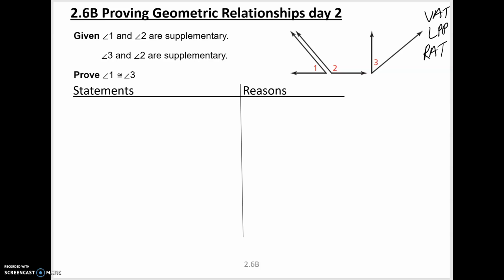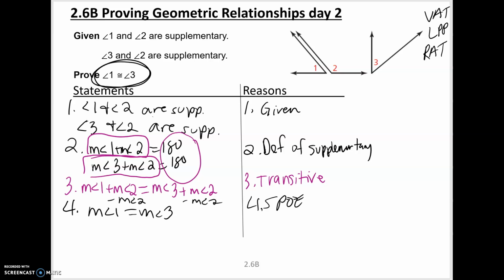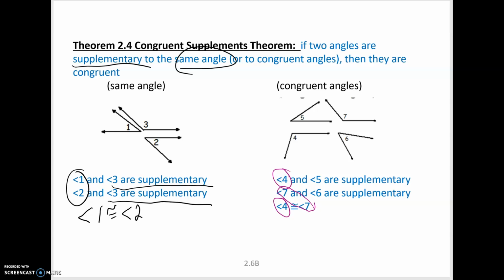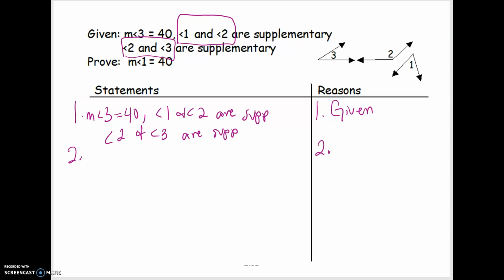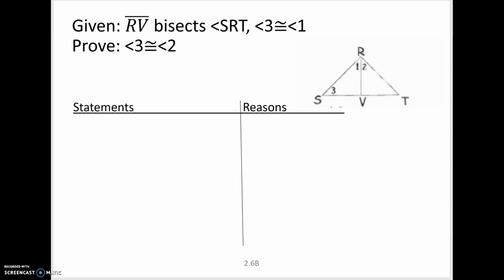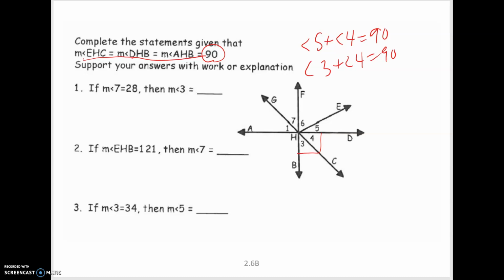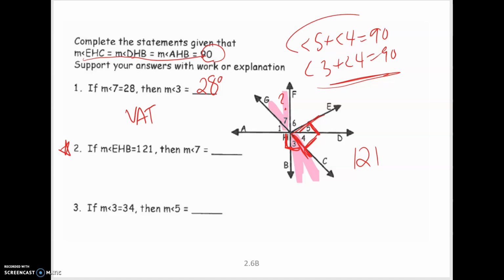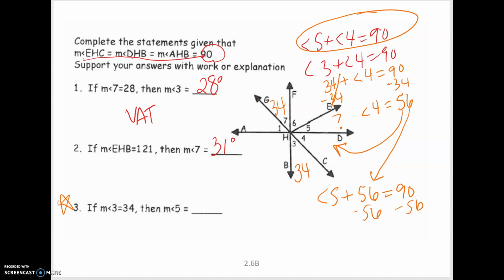Notes 2.6B Geometry